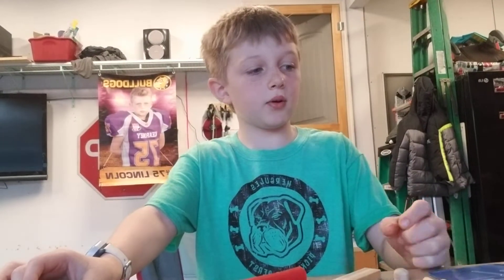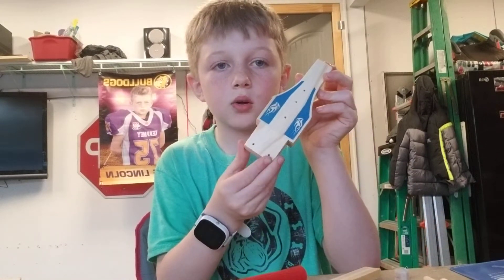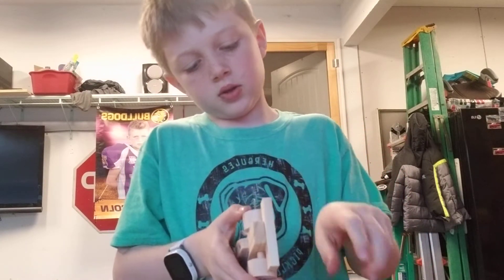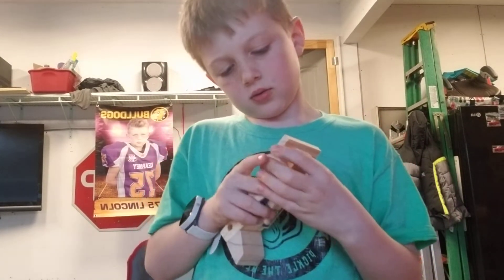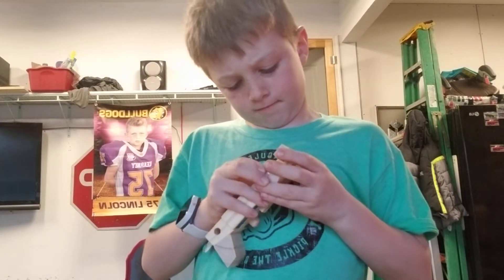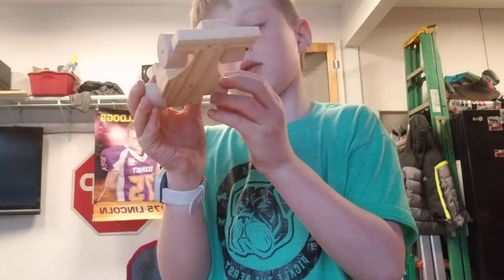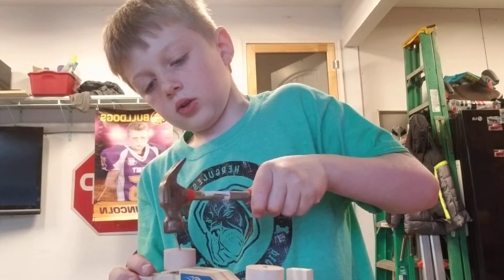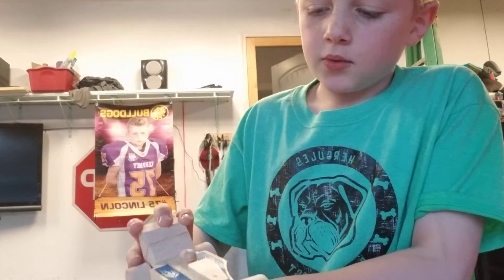I built a car